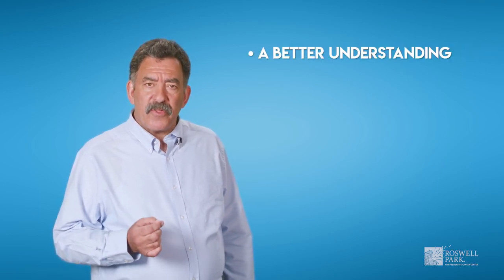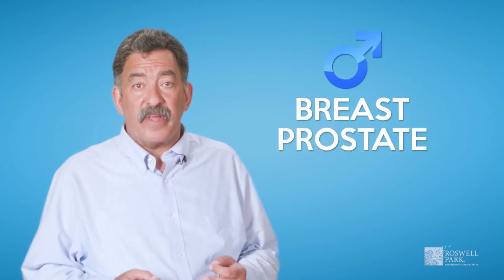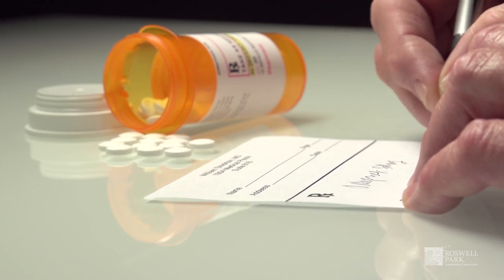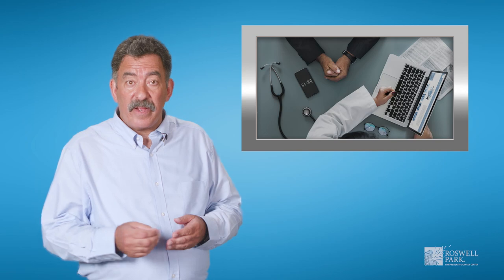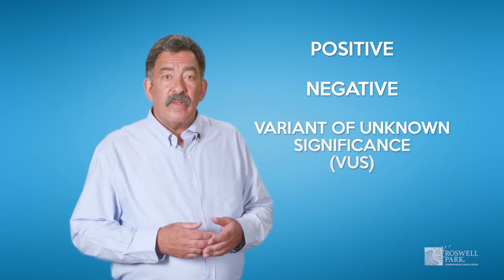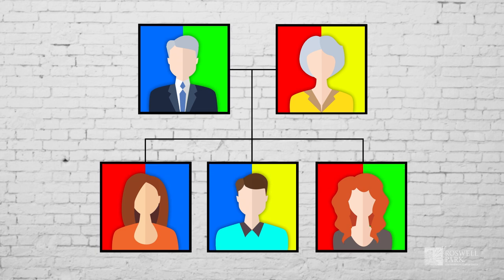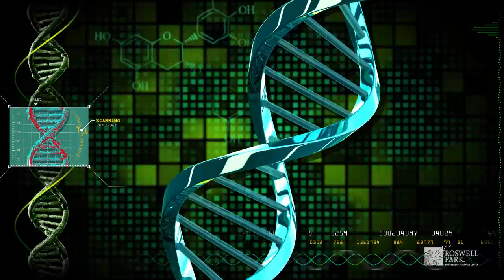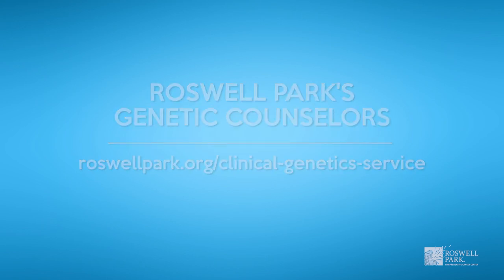Understanding Genetic Testing When You Have Cancer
What are the BRCA1 and BRCA2 genes, and why do mutations in these genes carry increased risk of certain types of cancer? Why do men and women with Lynch Syndrome have a higher risk of developing colon cancer? Learn more about gene mutations and why genetic testing can help identify increased risk.